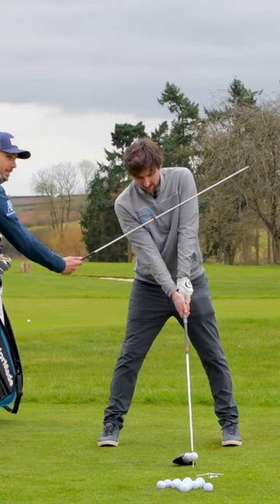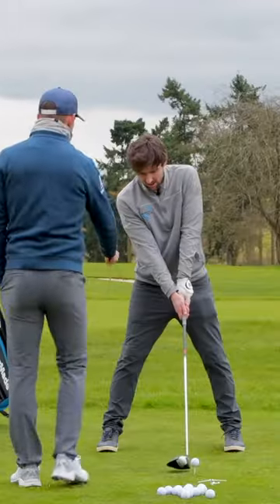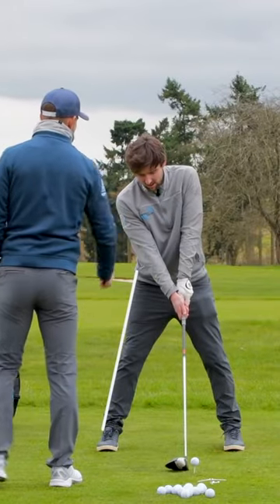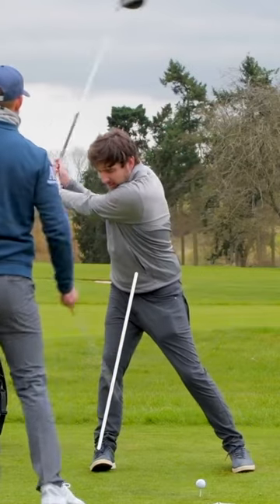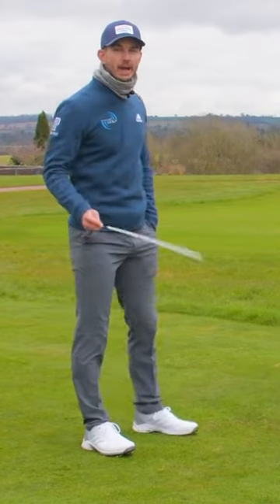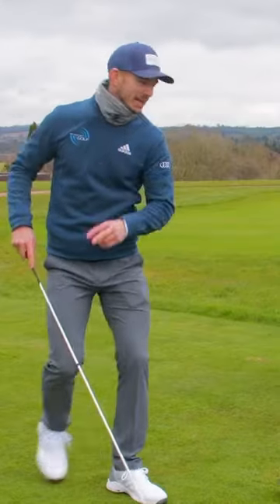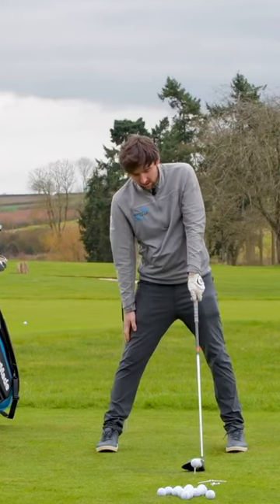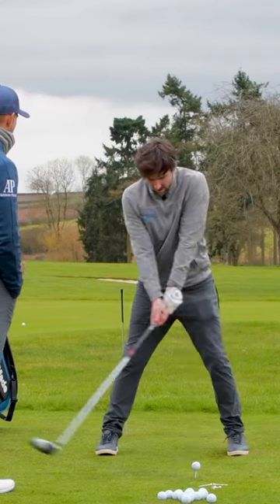We Turn Our Editors SLICE Into A DRAW!